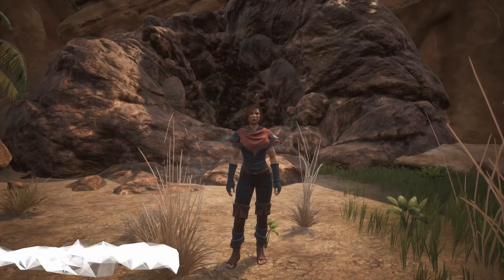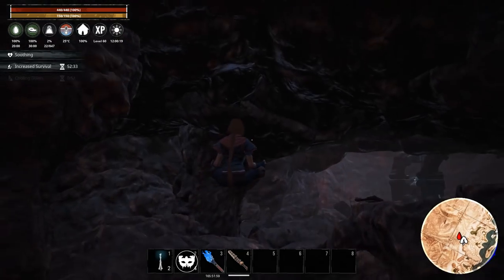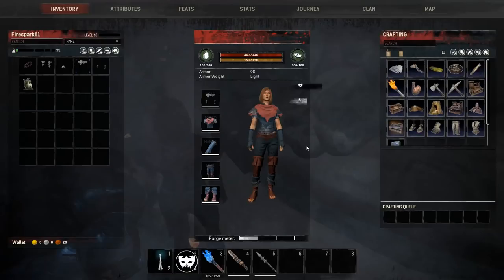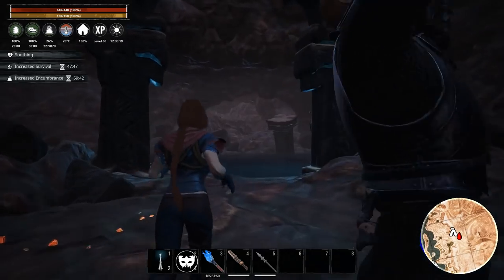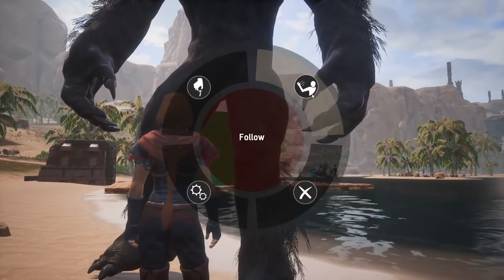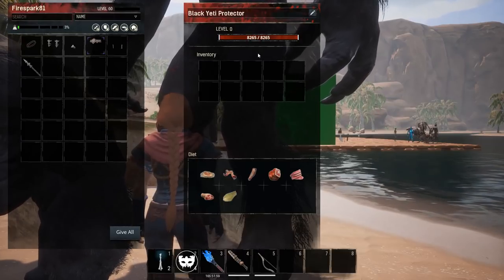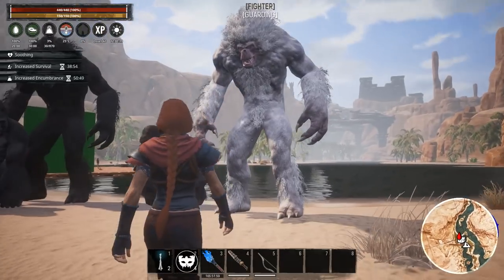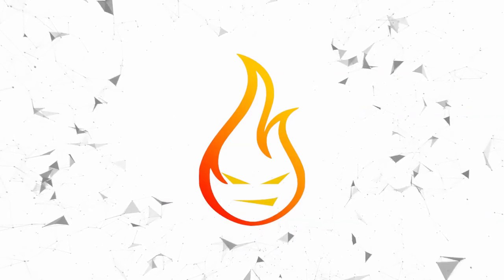New Hanumans Grotto And Gorilla Pet Guide Conan Exiles 2019 PTR Content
In this Conan Exiles video, we take a look at the new Hanumans Grotto update and the new gorilla and yeti pets.

Join The Firespark81 Conan Exiles Server. All the info you need can be found